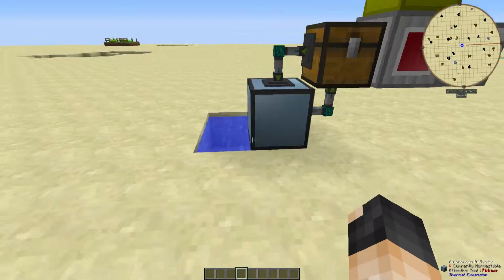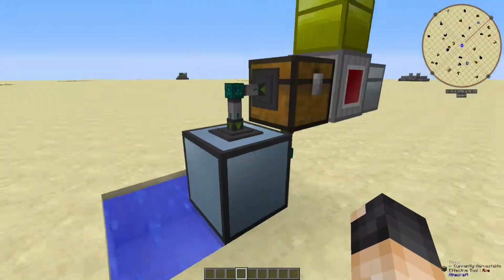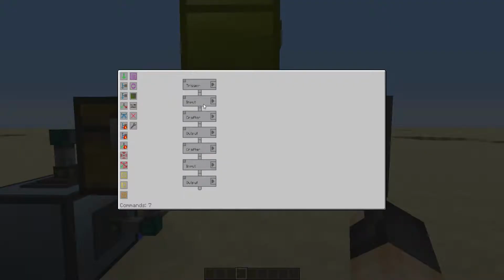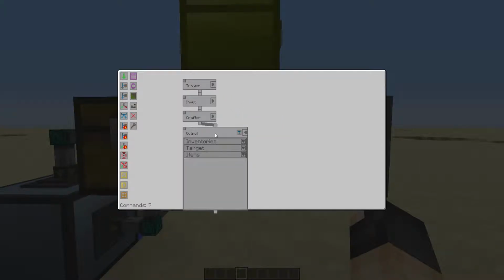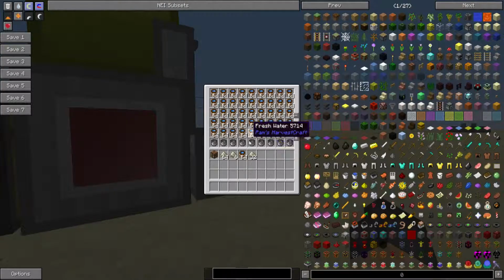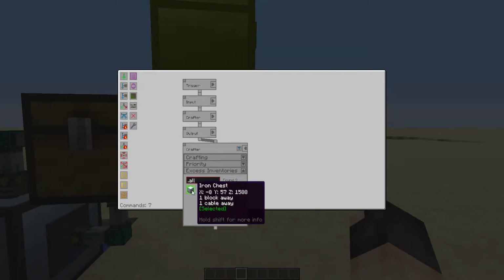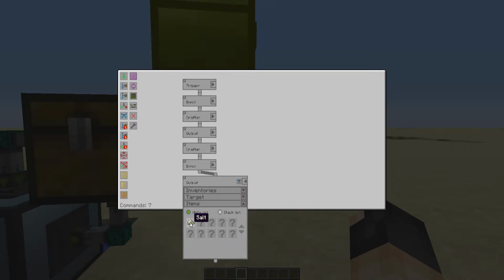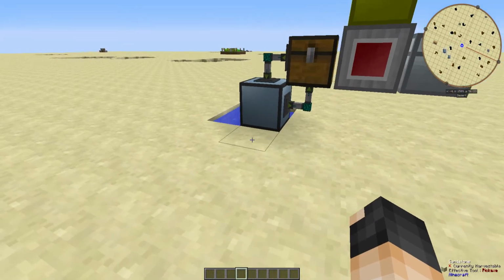salt machine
a simple salt farm made in bevo's techpack using steves factory manager :D

Thanks for every ★Comment, ★Like, ★Subscription and ★Share!
Come on, you got an opinion about the video, don't you ? ;D